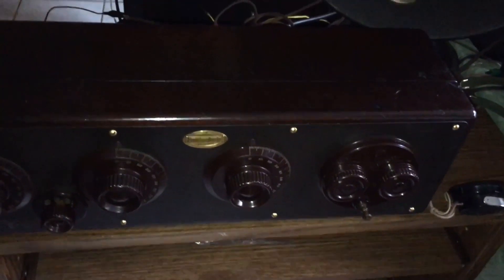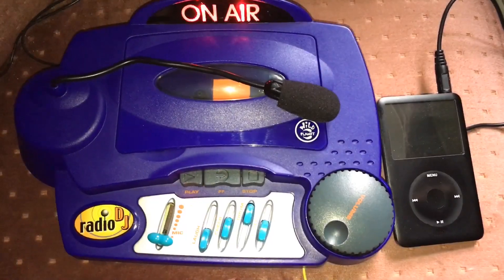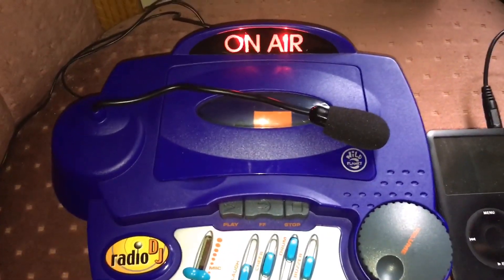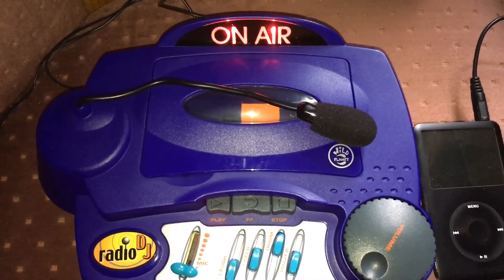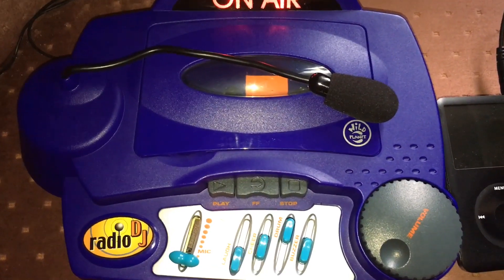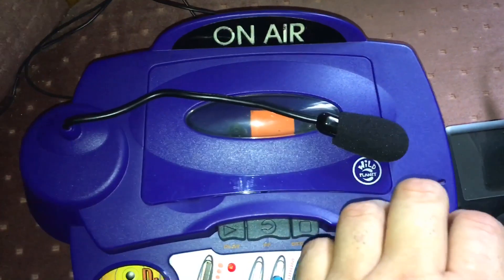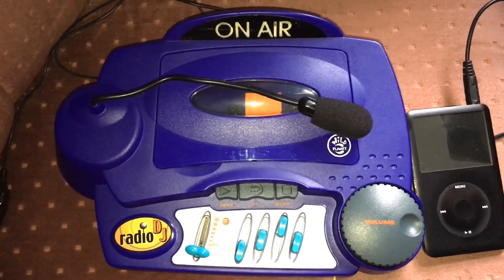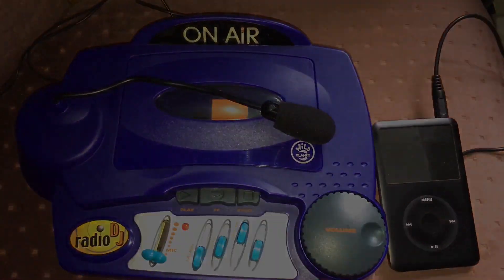Wild Planet Radio DJ- a cheap AM Transmitter, as used with an Atwater Kent Model 20C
For $20 or so, use this toy to create a home AM Transmitter that works, broadcasting vintage music into your 1920’s radio. Here, an Atwater Kent Model 20 Compact.